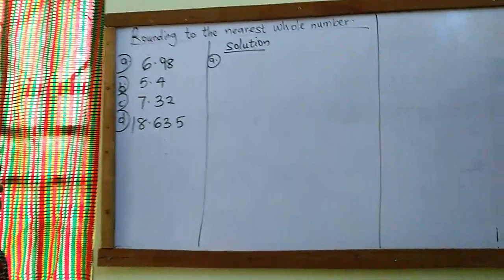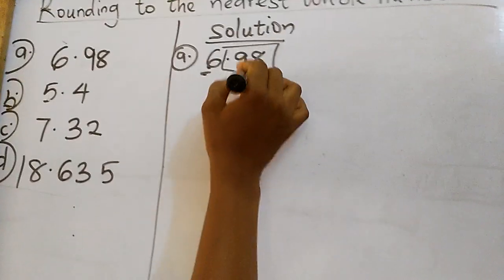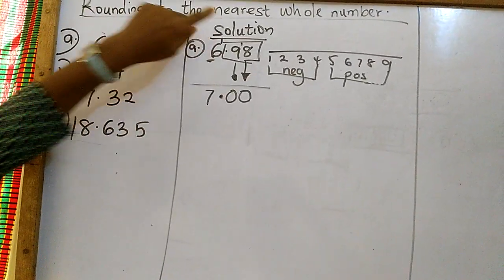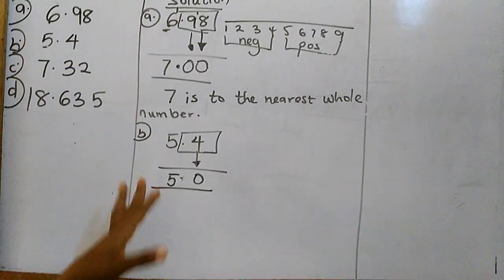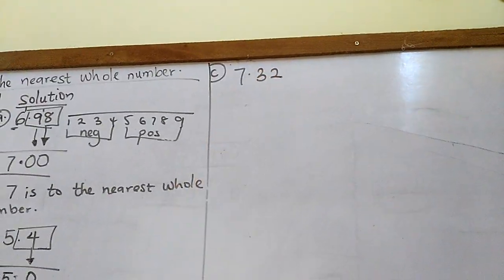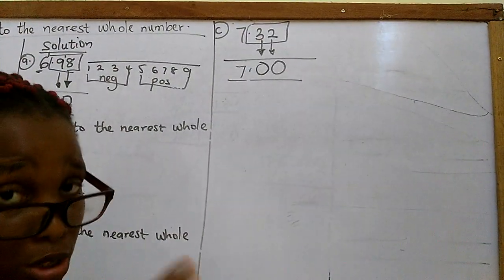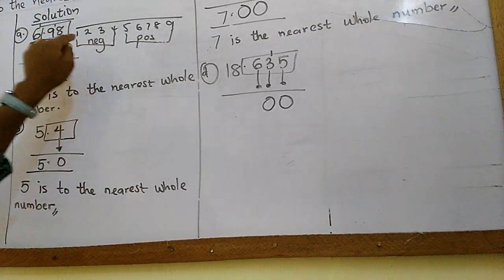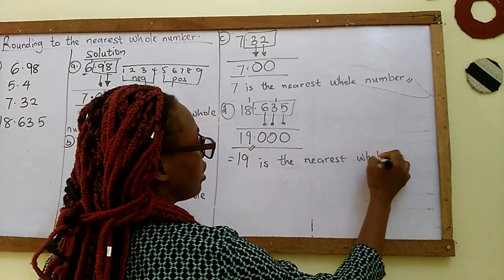Estimation on Whole numbers